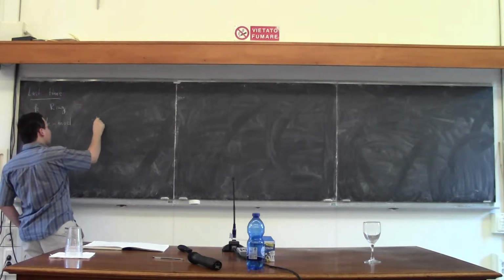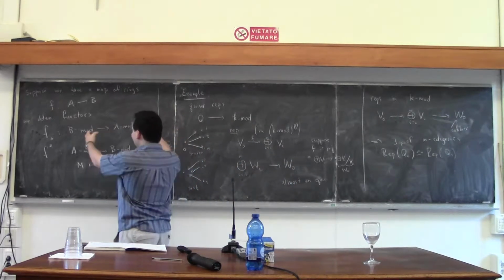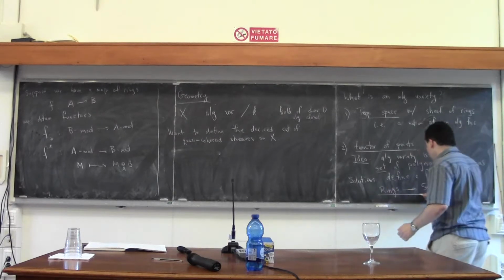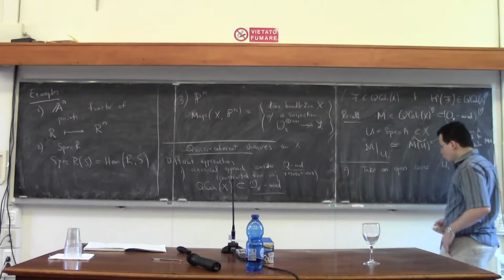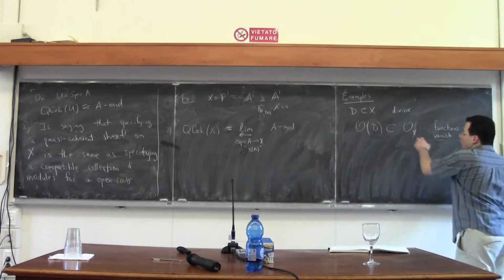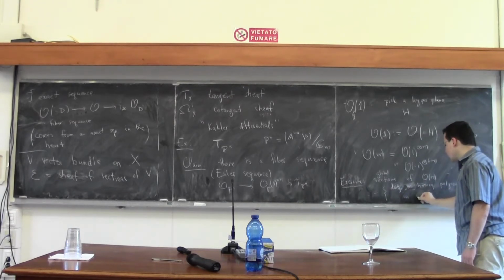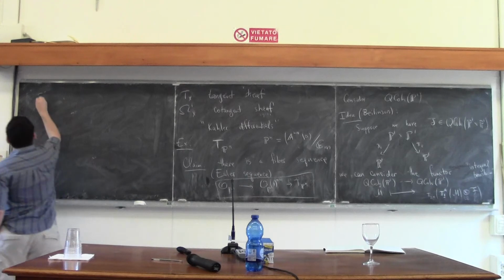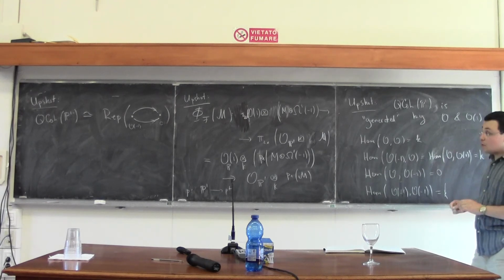Nick Rozenblyum, Lecture II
Lectures on "Branes from a derived point of view" from first focus week of the program "Geometry of strings and fields" at The Galileo Galilei Institute of Theoretical Physics, Florence. Organizers: Francesco Bonechi (INFN), Alberto Cattaneo (Zurich University), Sergei Gukov (Caltech University), Martin Rocek (Stony Brook University), Domenico Seminara (Università di Firenze) , Maxim Zabzine (Uppsala University)